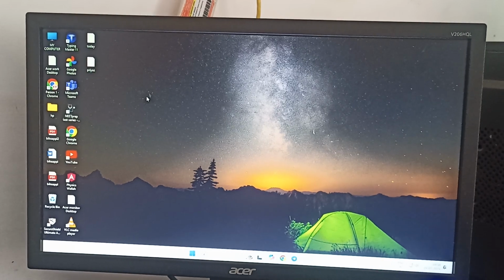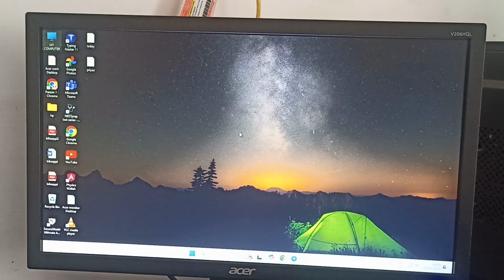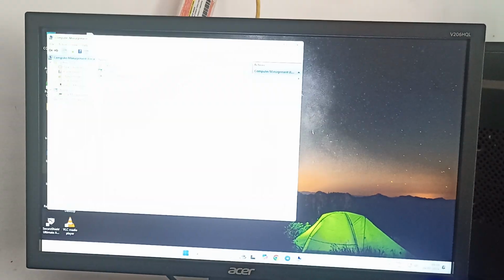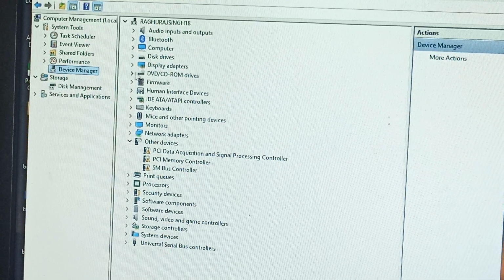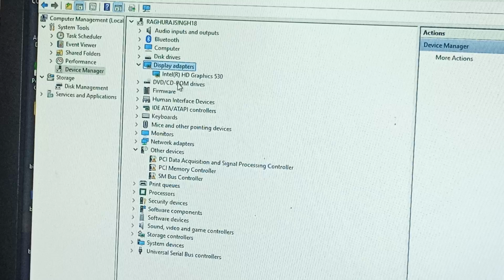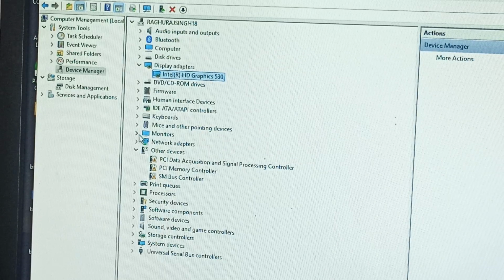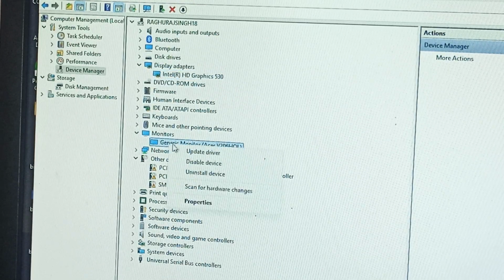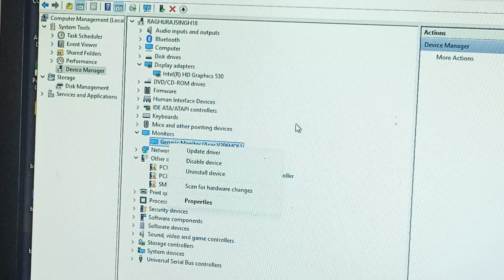How To Fix Acer Monitor Flashing Different Colors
Is your Acer monitor flashing different colors unexpectedly? In this video, we provide a comprehensive troubleshooting guide to help you resolve this issue.
0:00 - Introduction
0:24 - Step 1: Checking The Video Cable Connections
1:08 - Step 2: Change And Check Power Cables
1:40 - Step 3: Updating Browser
2:47 - Step 4: Updating Graphics Drivers And Firmware